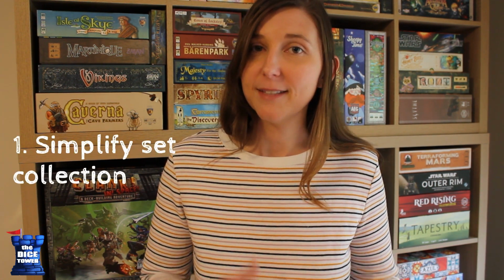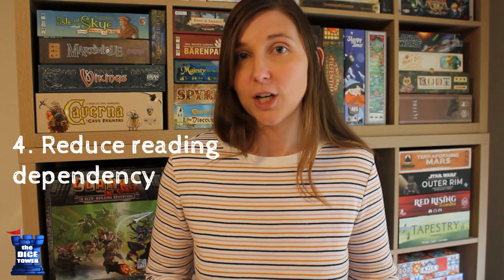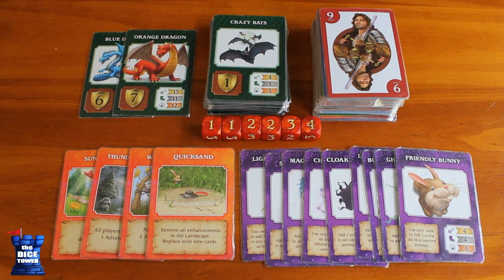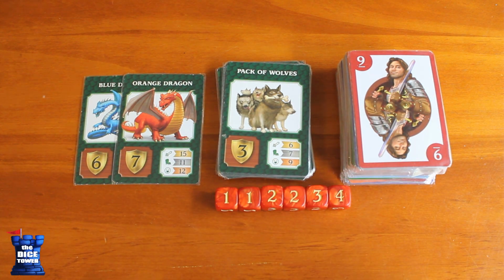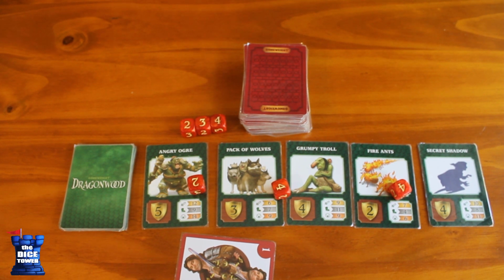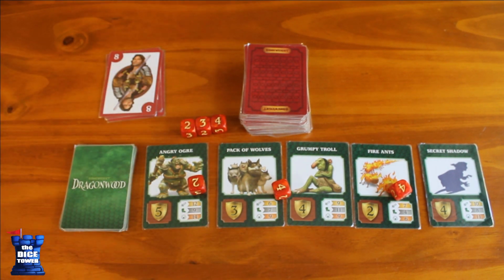Modify it For Me - Dragonwood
Take a look at a few ways to simplify games to make them playable with younger members of the family in this new series, Modify it For Me.